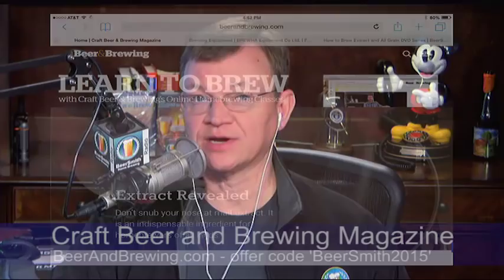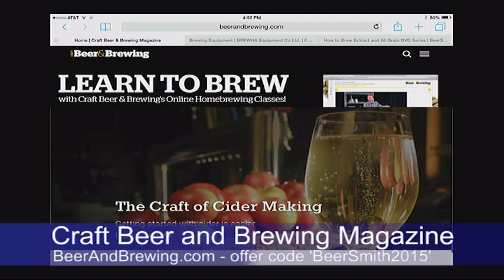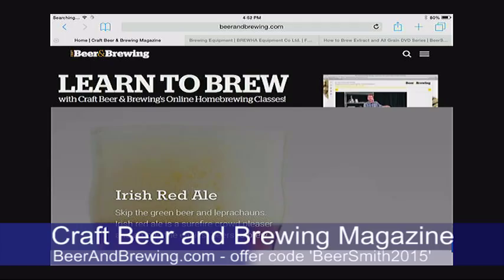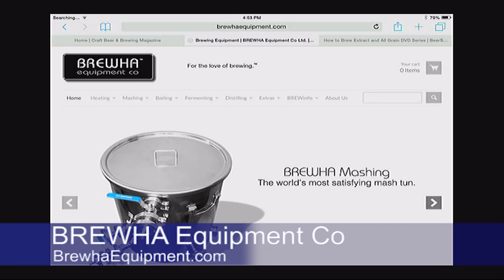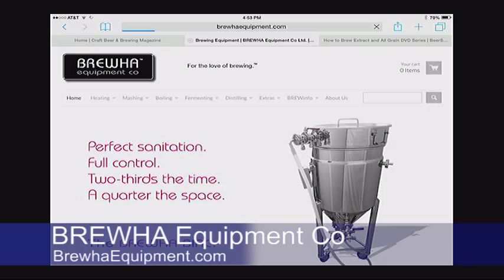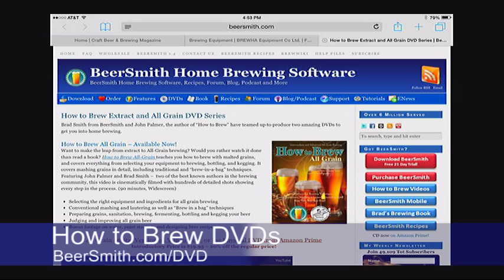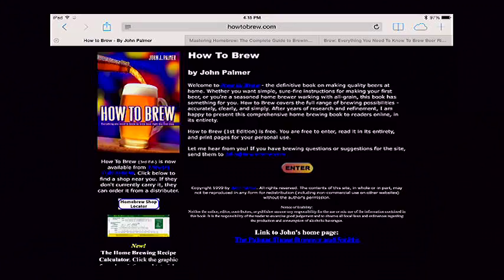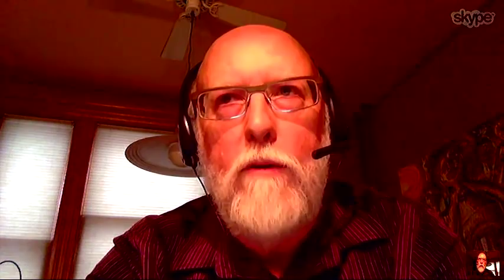Beer Brewing Q&A with John Palmer and Randy Mosher - BeerSmith Podcast #100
Top beer brewing authors John Palmer and Randy Mosher join me for a special episode #100 to answer some of your questions about brewing better beer.  John is the author of the popular "How to Brew" book and video series and Randy Mosher has made a splash with his new book "Mastering Homebrew".